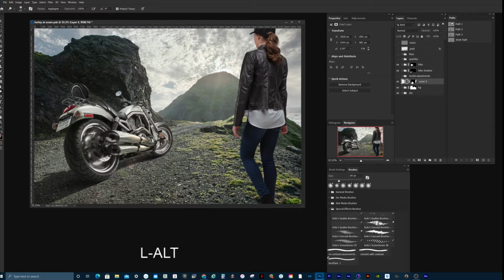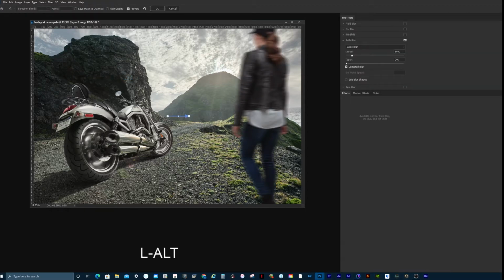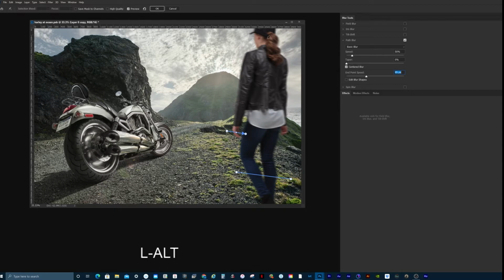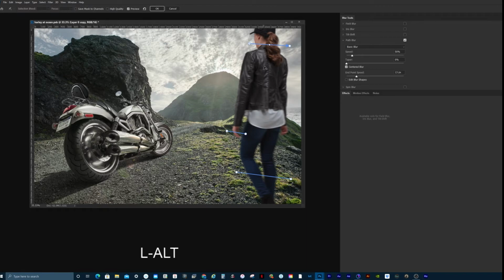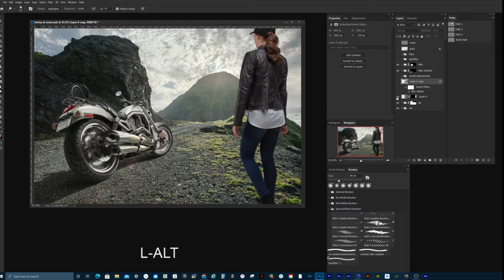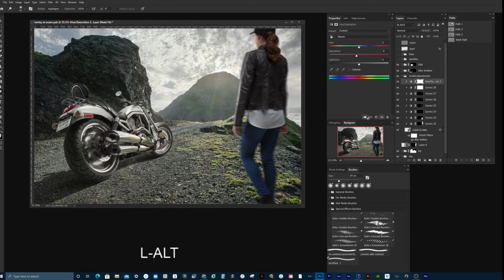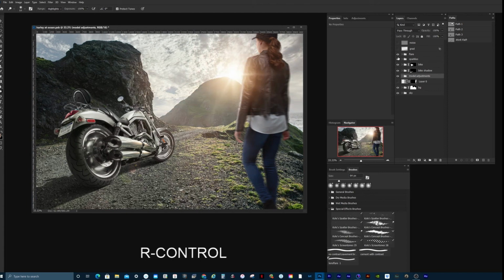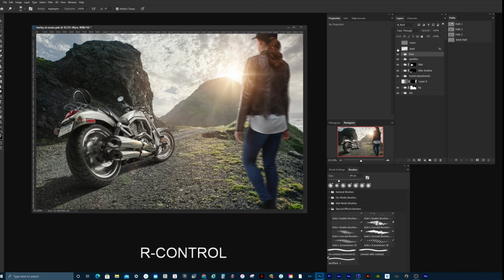HOW TO ADD REALISTIC MOTION BLUR TO PEOPLE USING THE PATH BLUR TOOL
In this video I will demonstrate how to use the path blur tool to add realistic motion blur to people in your photographs